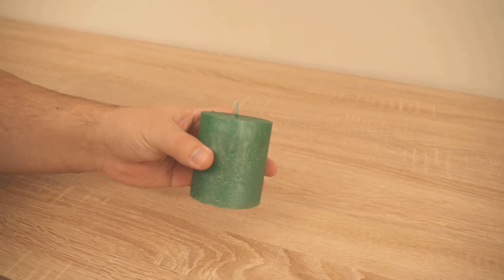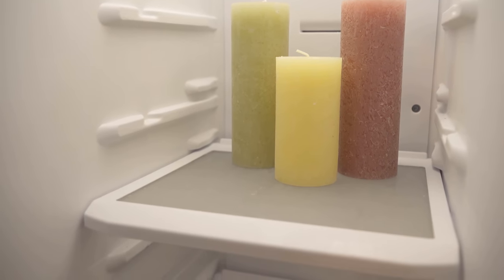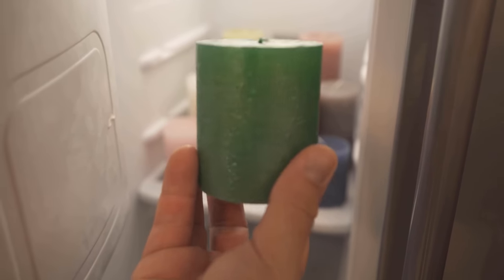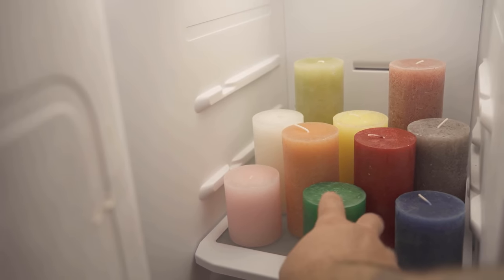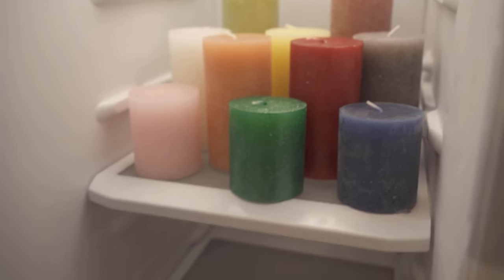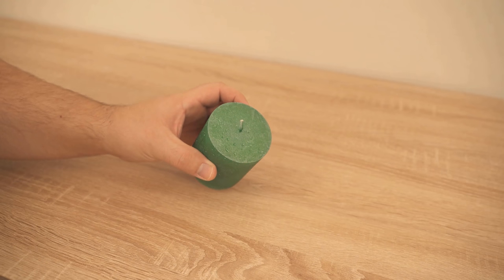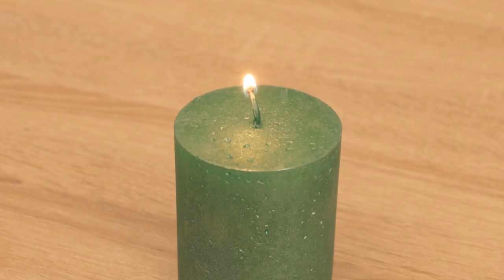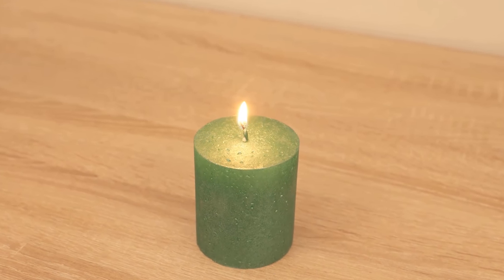Put Candles in the Freezer and WATCH WHAT HAPPENS 💥 (Amazing) 😱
Have you ever put a candle in your freezer? - Here I show you why that's a good idea!

Putting a candle in the freezer sounds strange at first, but it has a decisive advantage! Because by the cold you ensure that the candle burns much slower and thus you increase the life of your candle. All you have to do is put your candle in the freezer.

It does not matter whether it is a pillar candle or tea lights. Just put the candles in the freezer for 1 hour before lighting and you can benefit from it. You can then light them normally, but they will burn slower.

Try this ingenious trick with your candles once. With a few candles it happens that the wick burns down slowly afterwards. If this is the case, the candle is not suitable for the freezer.